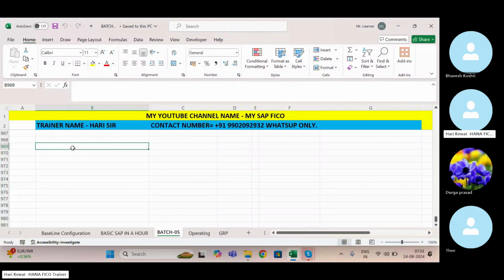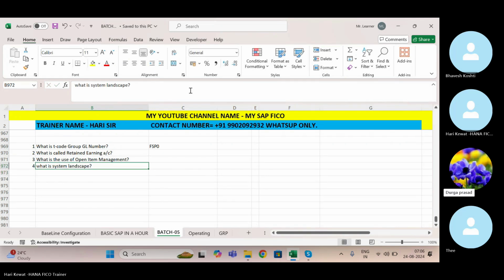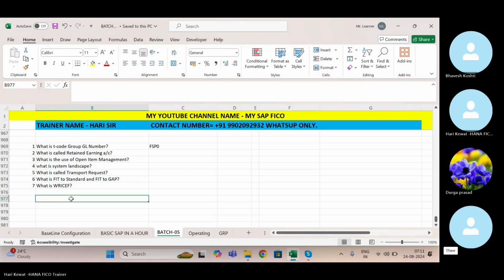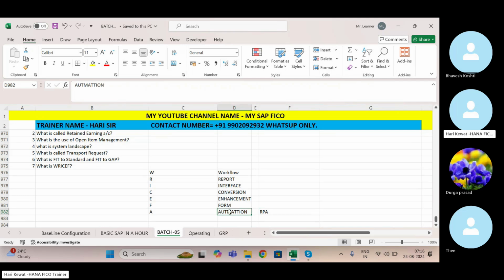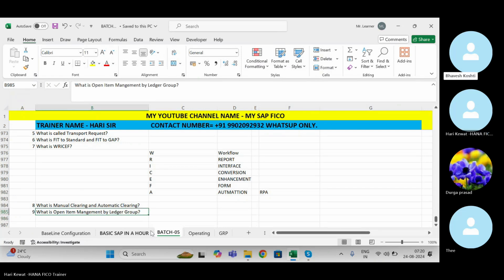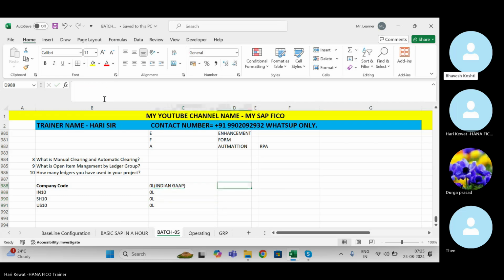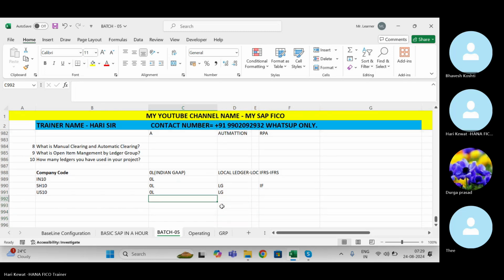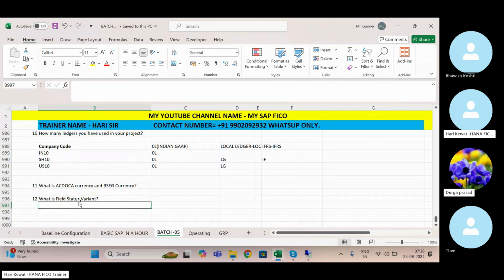SAP S/4 HANA FICO: MOCK INTERVIEW SAP FICO INTERVIEW QUESTIONS AND ANSWERS